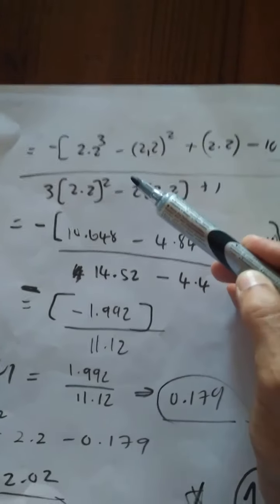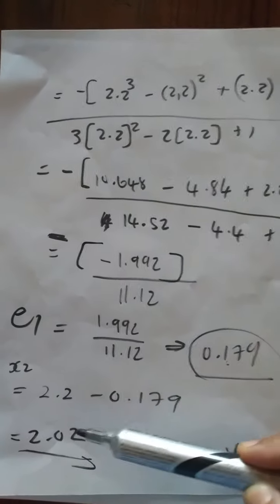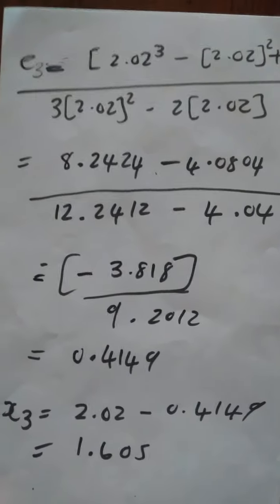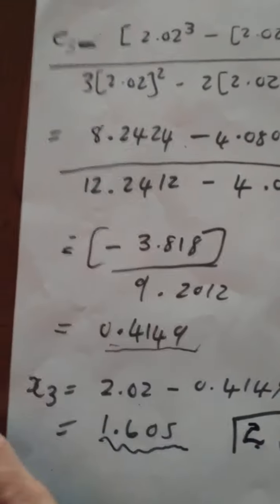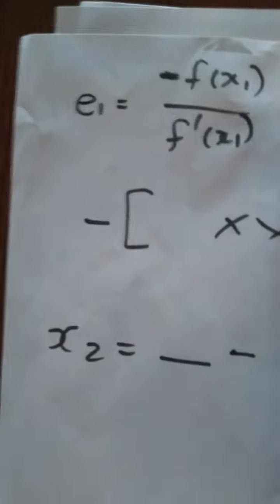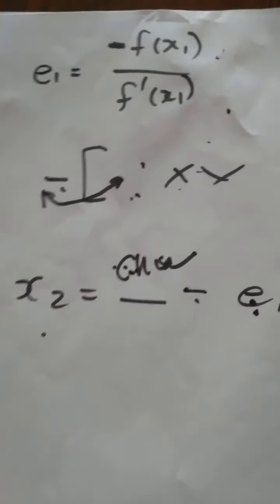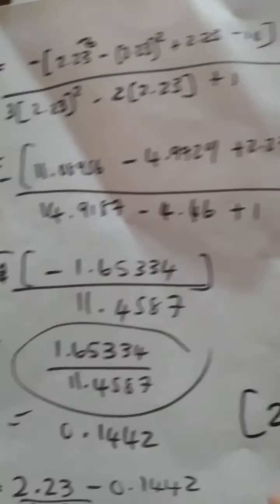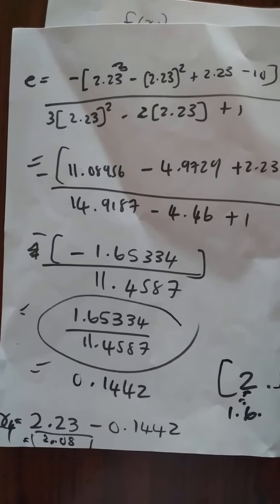16 November 2022